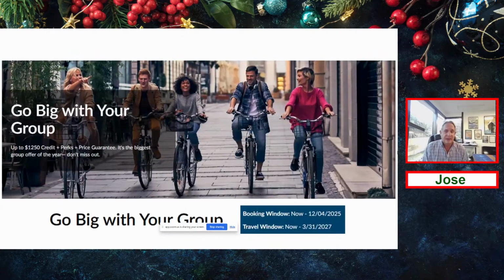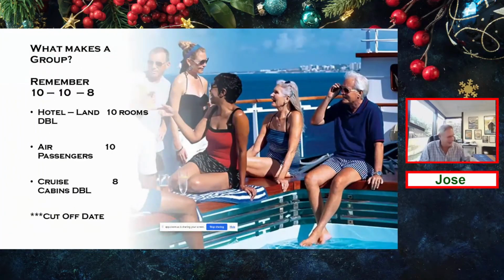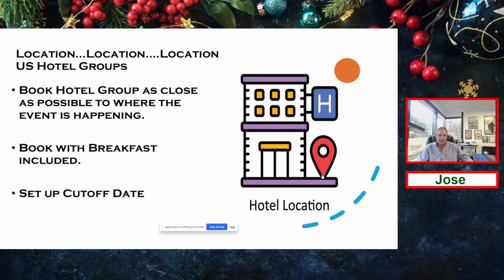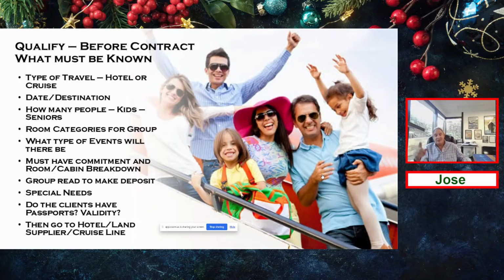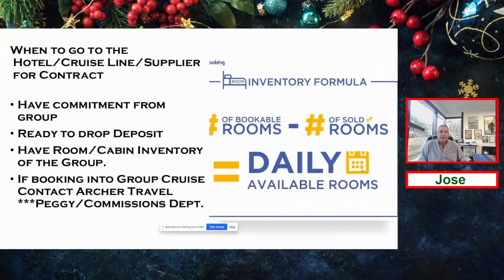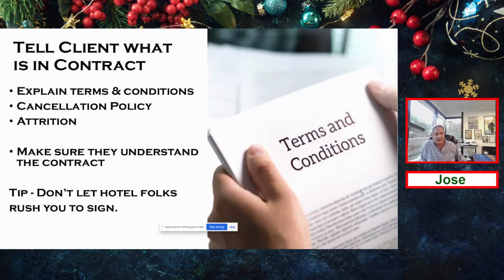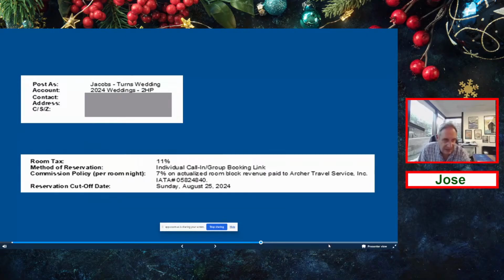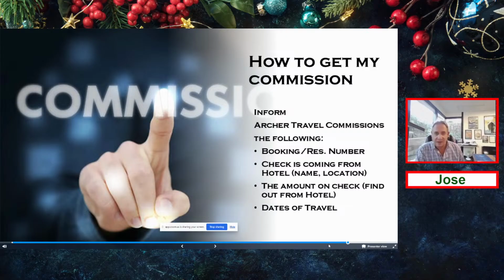Booking Groups & Group Contracts w/ Jose